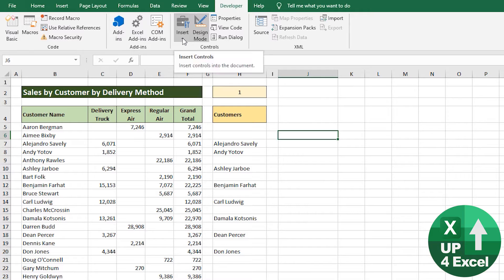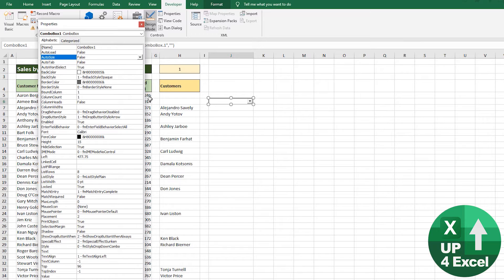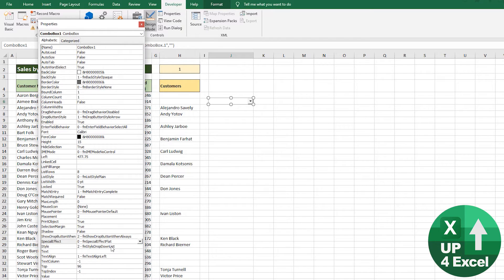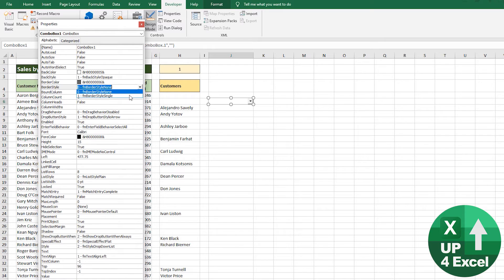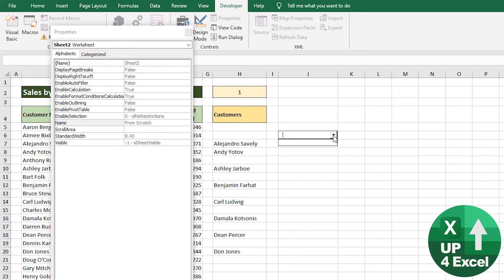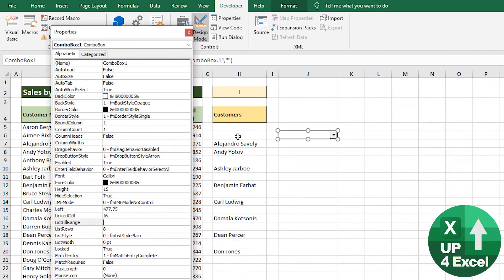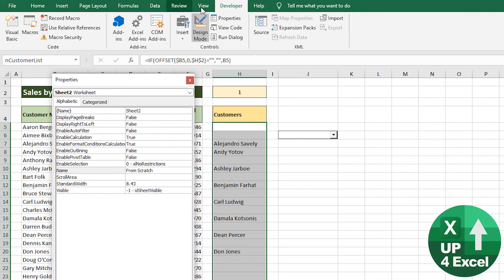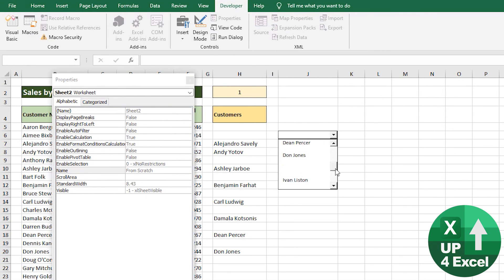How to Setup an Active X ComboBox List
🎯 Active X ComboBox Lists can be used for so many things they're a must know tool for your Excel toolkit…..AND easier to setup than you think…plus massively configurable.

🥉 You can make data entry easier by letting users choose a value from a combo box. A combo box combines a text box with a list box to create a drop-down list.

Combo box: You can add a Form Control or an ActiveX Control combo box. If you want to create a combo box that enables the user to edit the text in the text box, consider using the ActiveX Combo Box. The ActiveX Control combo box is more versatile because, you can change font properties to make the text easier to read on a zoomed worksheet and use programming to make it appear in cells that contain a data validation list.

Pick a column that you can hide on the worksheet and create a list by typing one value per cell.
Note: You can also create the list on another worksheet in the same workbook.
Click Developer » Insert.
Note: If the Developer tab isn't visible, click File » Options » Customize Ribbon. In the Main Tabs list, check the Developer box, and then click OK.
Pick the type of combo box you want to add:
Under ActiveX Controls, click Combo Box (ActiveX Control).
Insert combo box
Click the cell where you want to add the combo box and drag to draw it.

In this Excel tutorial, I'll walk you through the intricacies of working with ActiveX controls, focusing on the insertion, customization, and optimization process within Design Mode. By following these detailed instructions, you'll not only understand how to insert an ActiveX control but also gain insights into fine-tuning its properties to suit your specific needs.

To start, I demonstrate the precise steps for inserting an ActiveX control, emphasizing the importance of holding down the 'Alt' key to ensure accurate alignment with grid lines. This small detail ensures a visually appealing layout that integrates seamlessly into your worksheet.

Next, we delve into the customization of control properties, covering essential adjustments tailored for practical use within Excel. These include:

1. Setting as a List: By configuring the control as a list rather than a combo box, you prevent users from entering arbitrary data, thus ensuring data integrity and reliability.

2. Adjusting Font Size: I discuss the significance of font size adjustment to accommodate spreadsheet standards while maintaining readability. This practical tip ensures that your content remains clear and legible across various Excel environments.

3. Configuring Border Styles: We explore border style options to enhance the control's visual appeal and professionalism. Whether it's a single border or customized colors, these adjustments contribute to a polished appearance that aligns with your spreadsheet's aesthetic.

4. Linking to Output Cell: I demonstrate the seamless integration of the control with an output cell, enabling dynamic data updates and enhancing user experience. This step facilitates data management and analysis within your Excel workbook.

5. Defining List Fill Range: I provide detailed guidance on defining the list fill range, including the process of setting up named ranges for efficient data management. This organizational strategy simplifies data referencing and ensures consistency across your Excel projects.

By mastering these nuanced techniques, you'll not only optimize the functionality of ActiveX controls but also elevate the overall quality of your Excel spreadsheets. Whether you're a seasoned Excel user or just starting, implementing these detailed steps will empower you to create professional-looking workbooks that deliver tangible results.

As you conclude this tutorial armed with a comprehensive understanding of ActiveX controls, it's your turn to unleash their power in your Excel projects. By implementing these precise techniques, you'll streamline workflows, enhance data management, and elevate the overall quality of your spreadsheets.

Remember, mastery comes through practice. Dive into your Excel workbooks, apply what you've learned, and witness firsthand the transformative impact on your productivity and efficiency.

Let's excel together as we navigate the dynamic world of spreadsheet mastery.